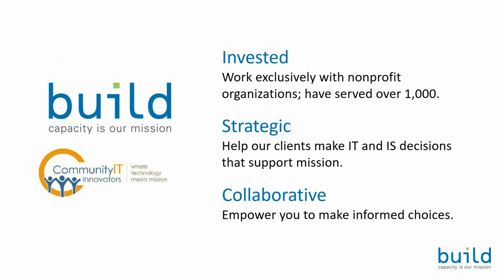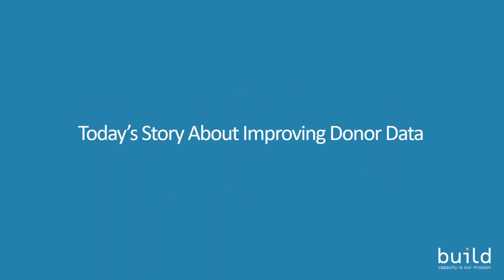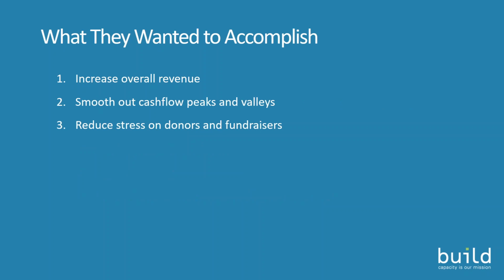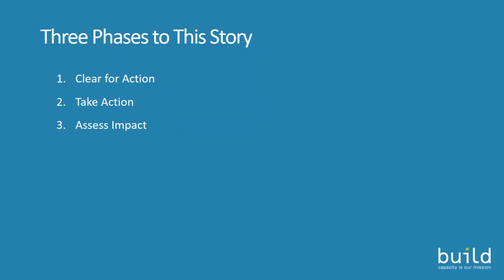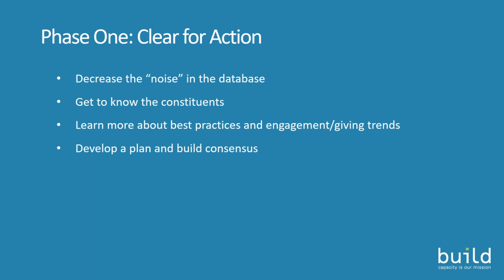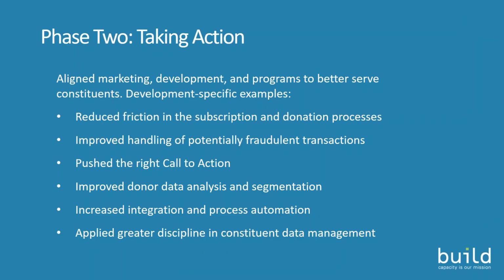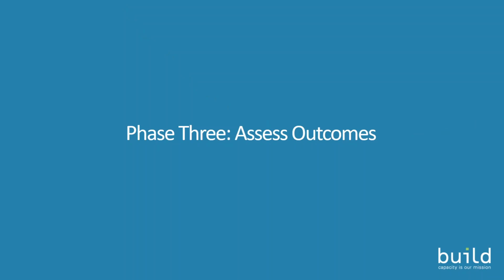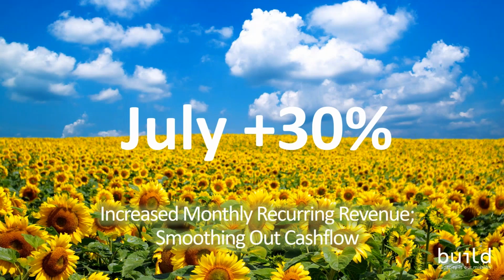Improving Donor Data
Join guest presenters Build Consulting as they share a story of how one nonprofit organization improved their donor data. They relate how the organization did this, what they learned about their donors, and how they used what they learned to increase revenue, sustainer giving, and program outcomes.  This story includes key lessons that can be leveraged by any nonprofit to increase organizational knowledge of its constituents and how to turn that information into outcomes.